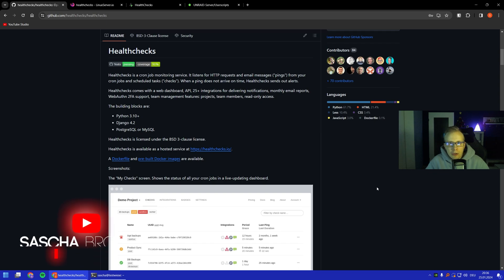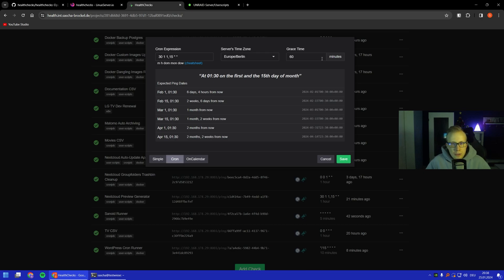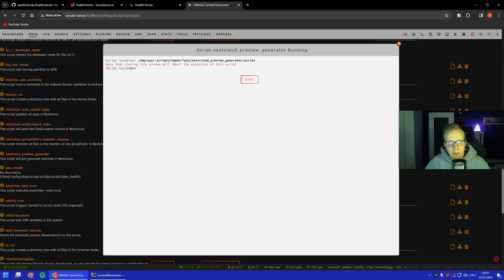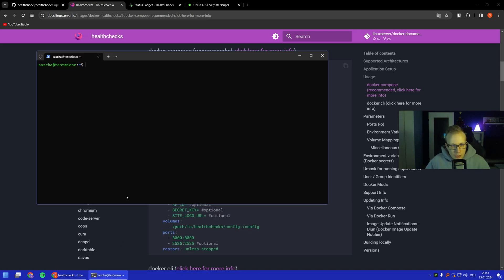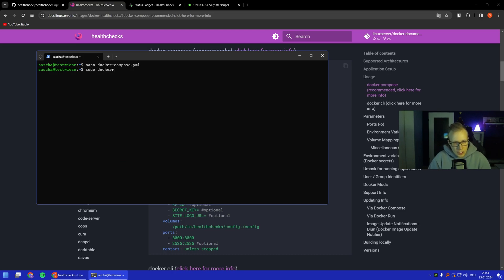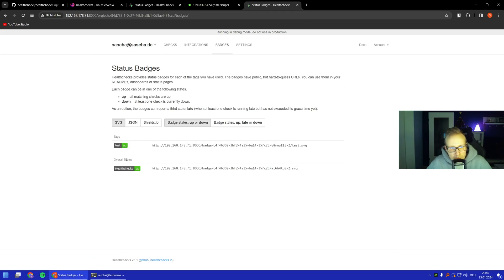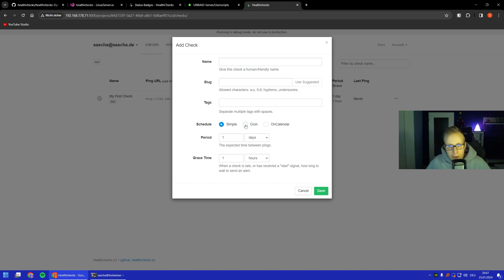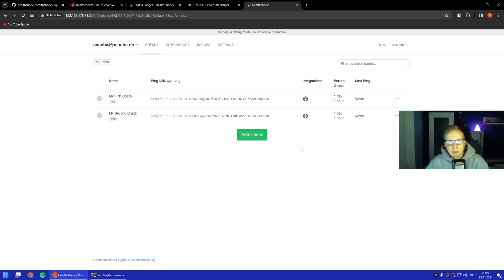Reliable monitoring of cronjobs 🖥️, scripts and more with Healthchecks.io - Simple & Effective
Monitoring is a very big topic and more important than you would think!

Get instant alerts when your cron jobs, background workers, scheduled tasks don't run on time.